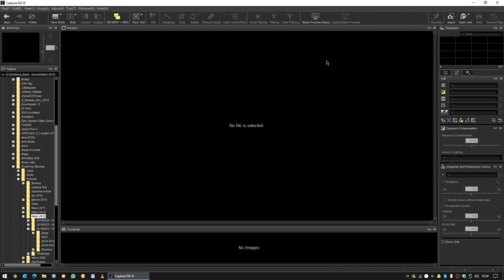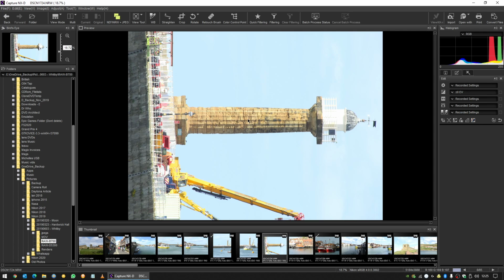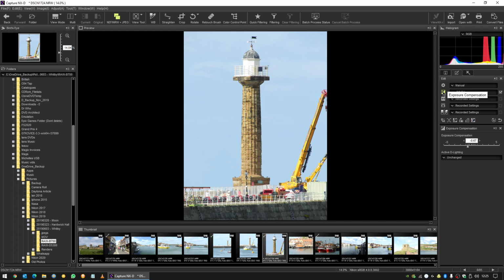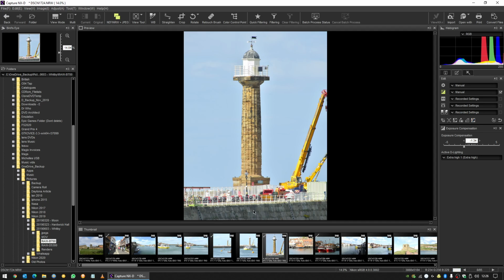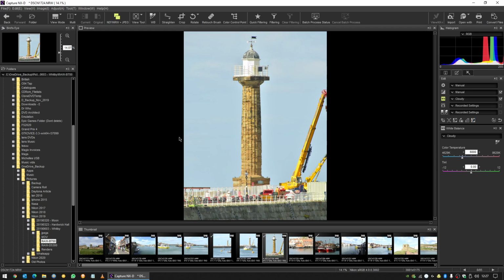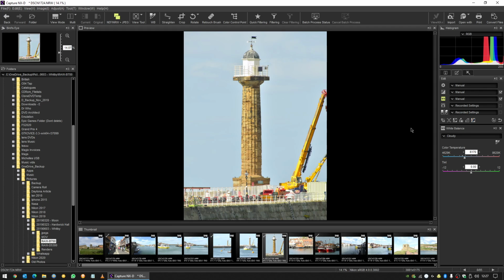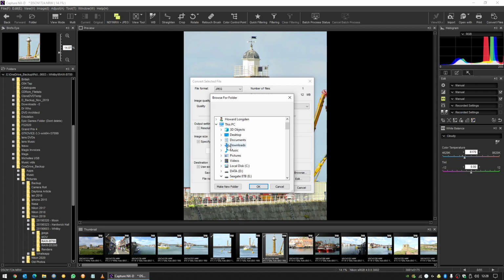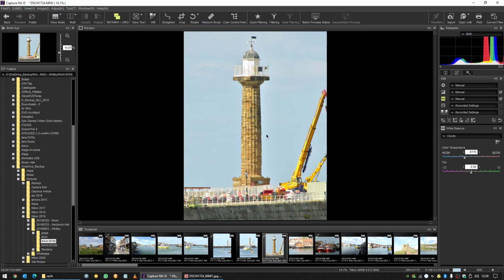Nikon Capture NX-D Tutorial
A brief tutorial for a friend.